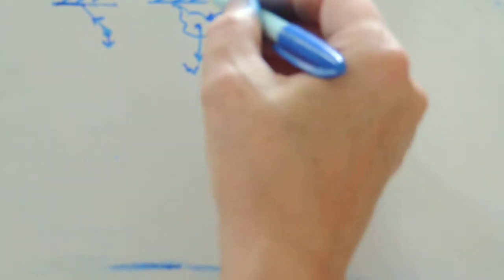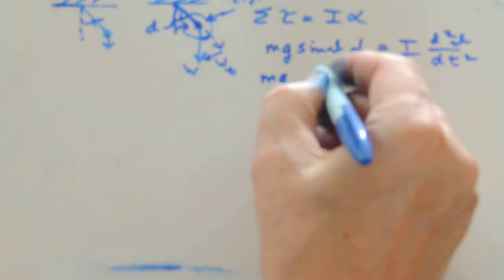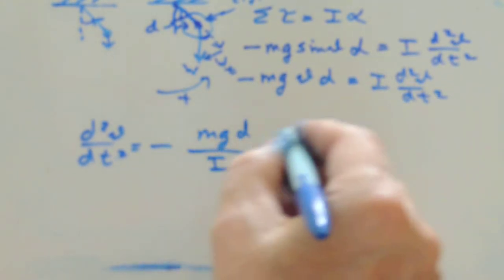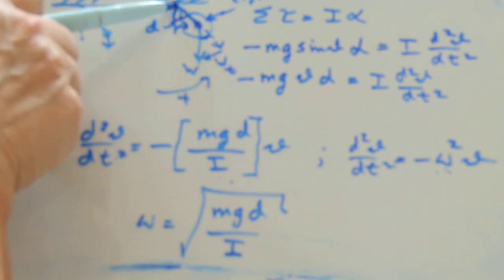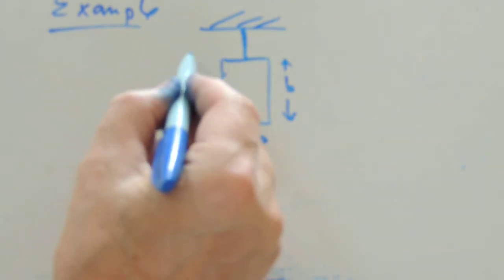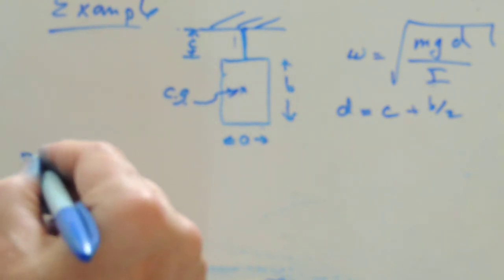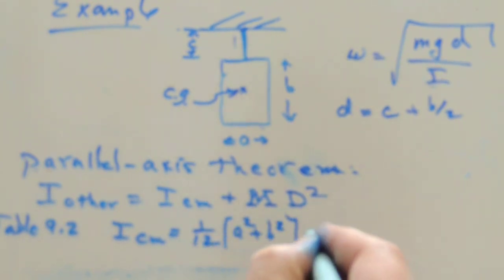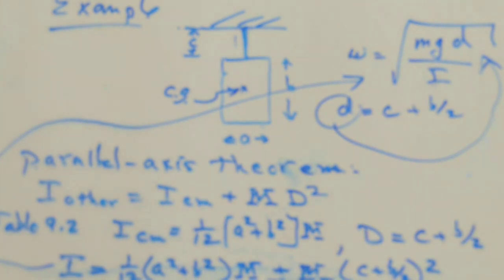physical pendulum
Derivation of angular frequency of a physical pendulum with example application.